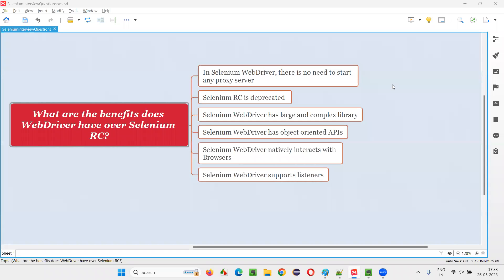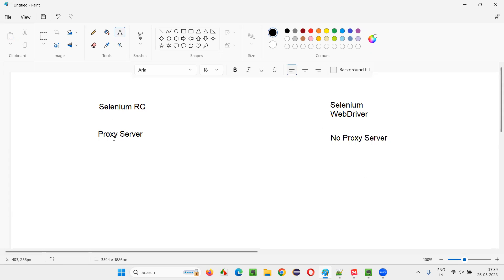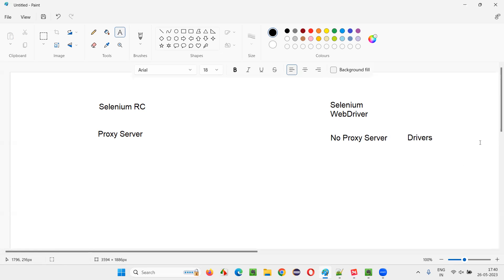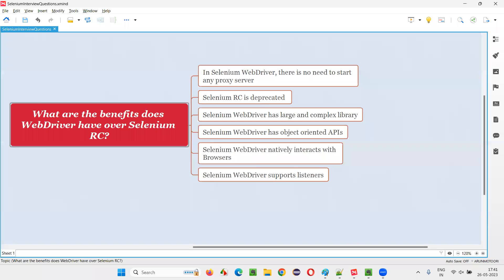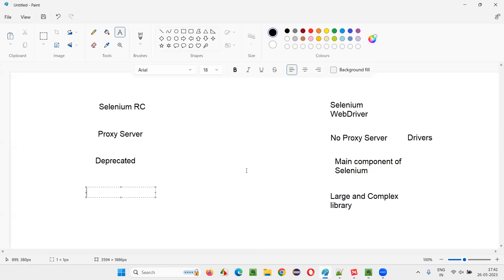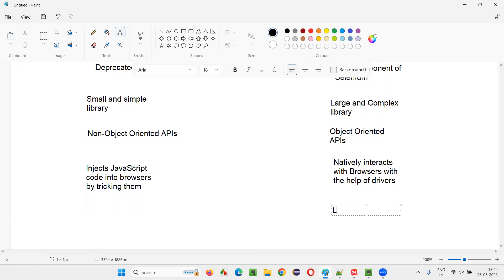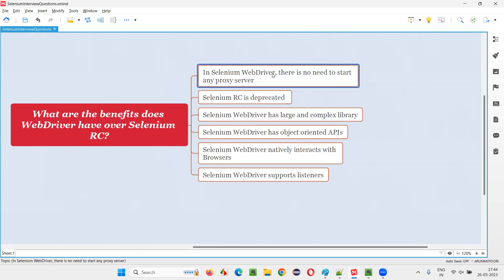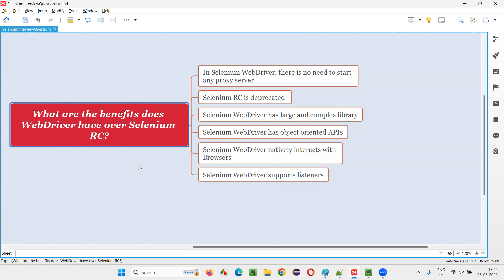What are the benefits does WebDriver have over Selenium RC (Selenium Interview Question #186)